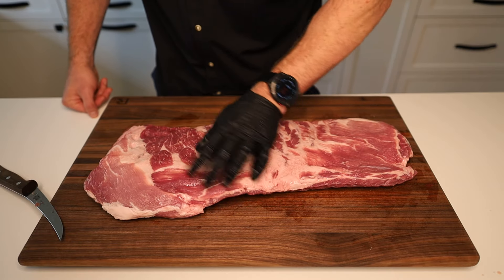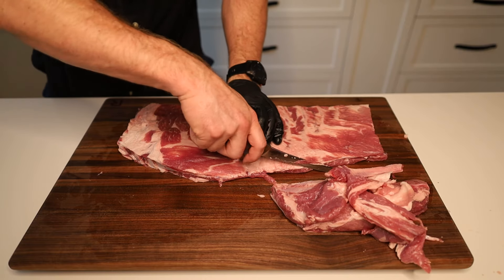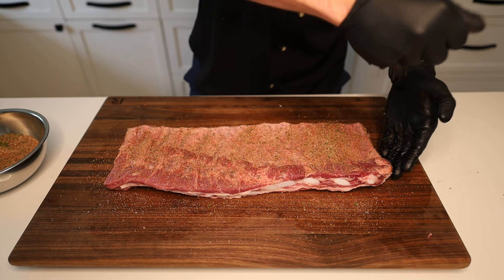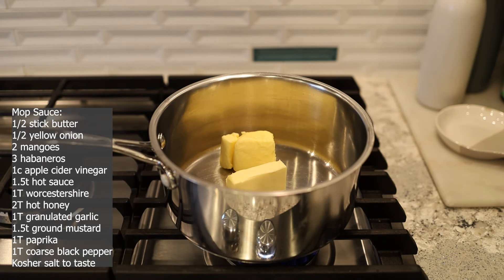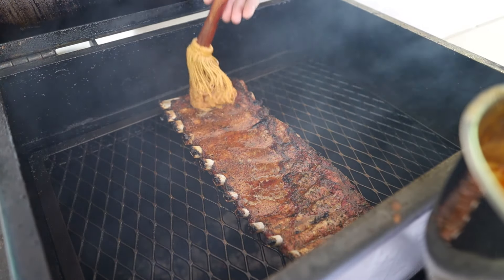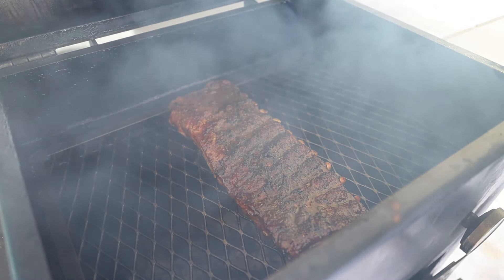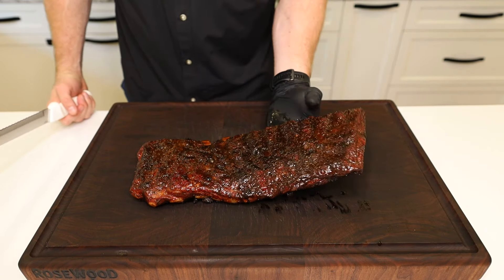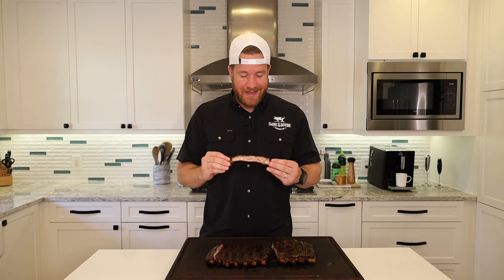Direct Heat Mango Habanero Ribs | Swine & Bovine Barbecue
Things I Use:
- Sausage Stuffer